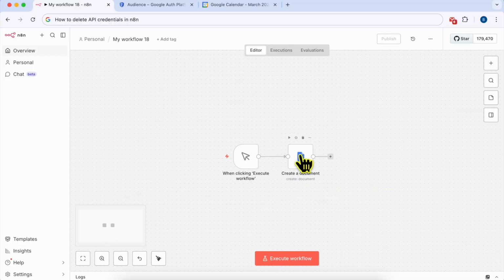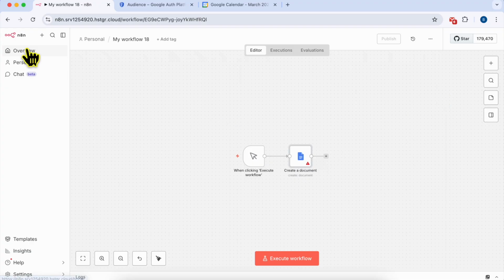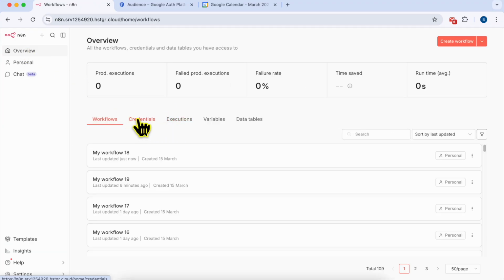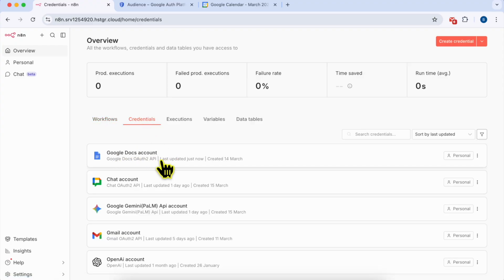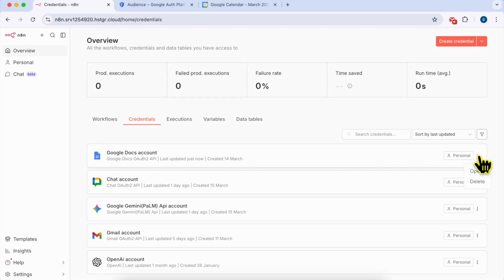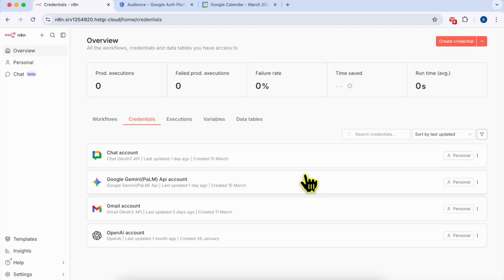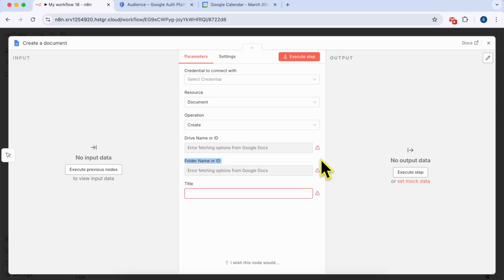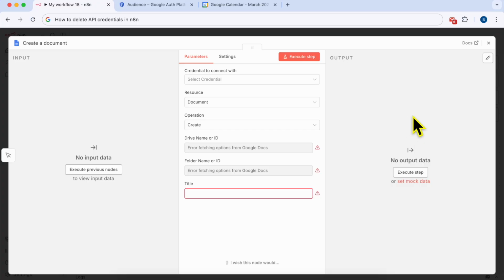How to Delete API Credentials in n8n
Delete API Credentials in n8n – Remove Google API Access Easily. In this tutorial, I will show you how to delete API credentials in n8n, step by step. Deleting API credentials in n8n is simple: just navigate to the credentials overview page, select the API you want to remove, and click delete. This video covers removing Google Docs API credentials in n8n and ensures your workflow starts fresh. Learn how to manage, update, and delete API credentials in n8n efficiently. Delete API credentials in n8n and keep your automation secure.